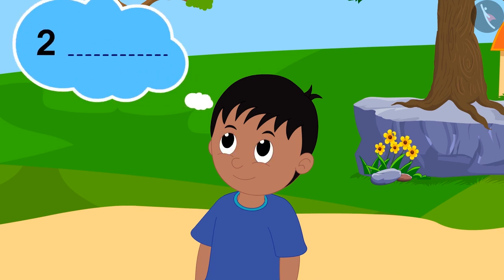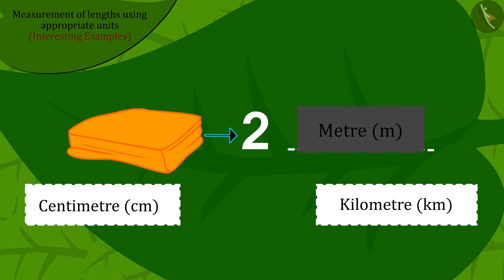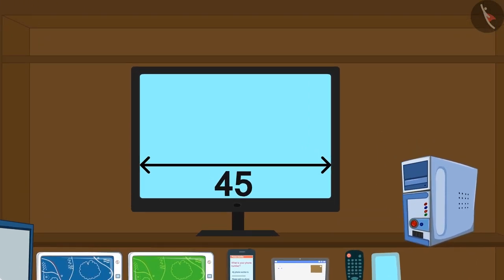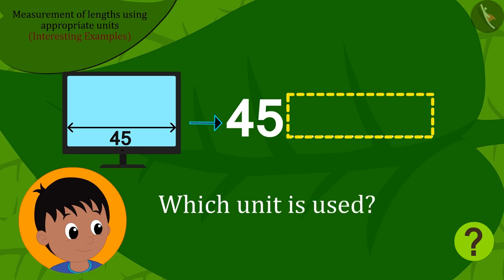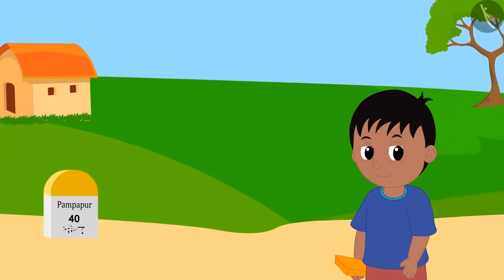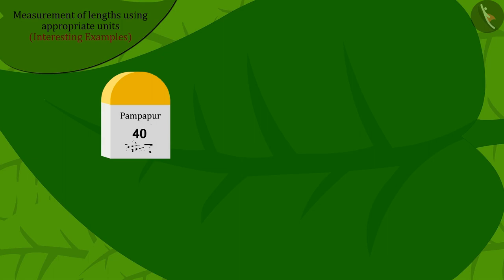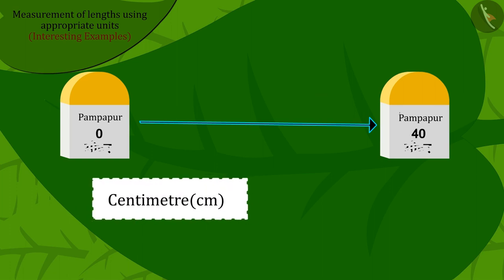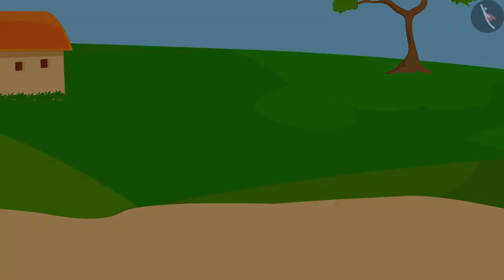Measurement of length (standard units) | Part 2/2 | English | Class 3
Measurement of length (standard units) | Part 2/2 | English | Class 3 |  | NCERT |

Measurement of length (standard units) | Measurement of Length | Grade 3 | NCERT | Long and Short

Welcome to part 2 of Measurement of length (standard units). In this video, we will discuss various examples of Measurement of length (standard units).